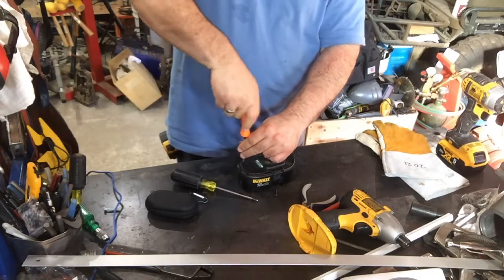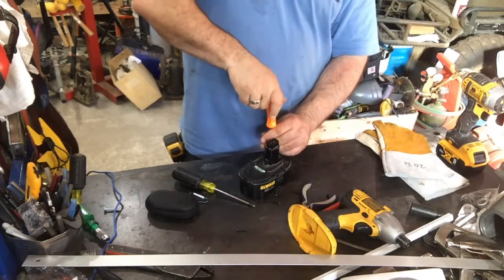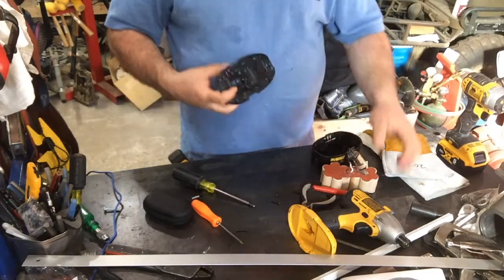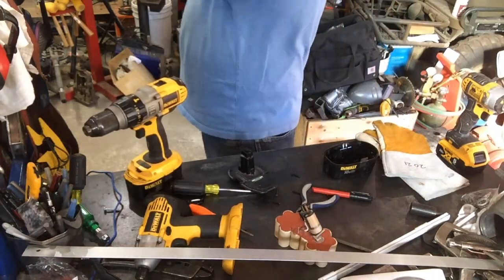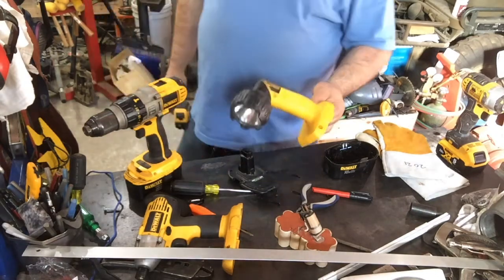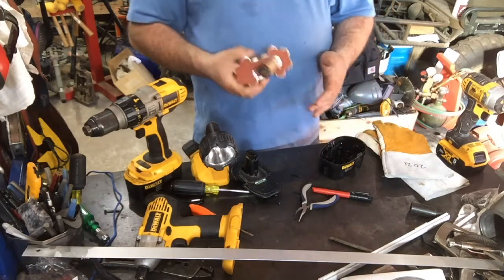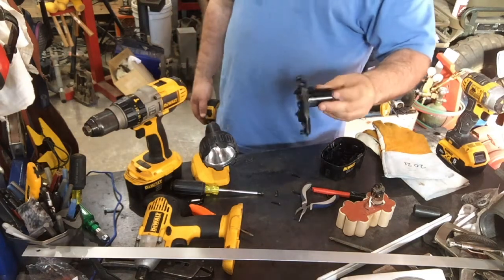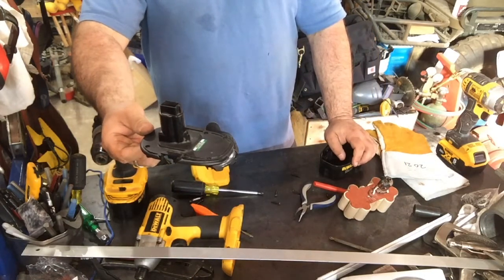Dewalt - 18V Battery Holder for Tools - Hacking them for New Use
Just me again killing old Dewalt Battery and using it as a tool Holder

AND